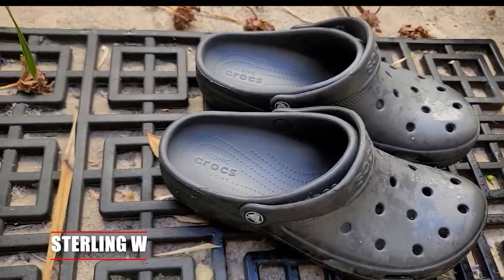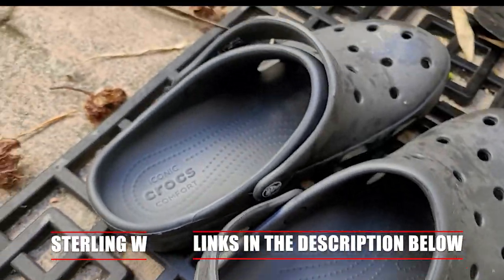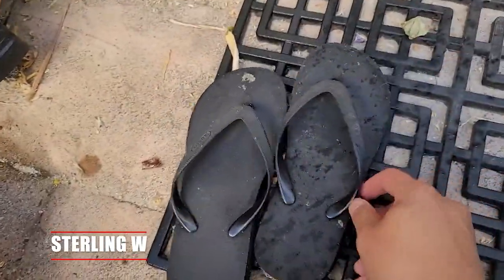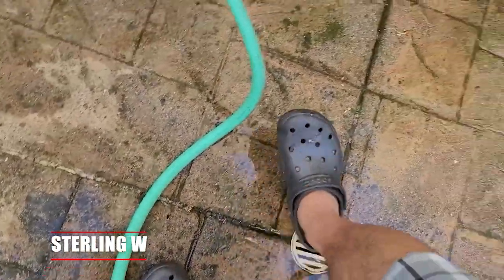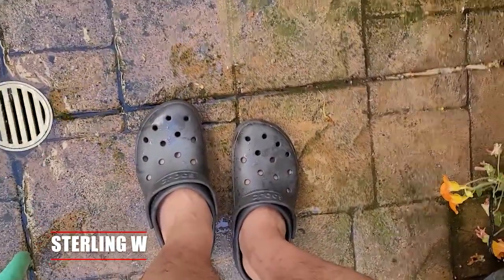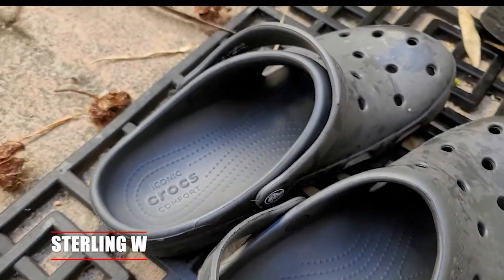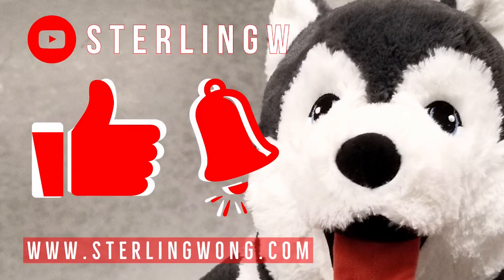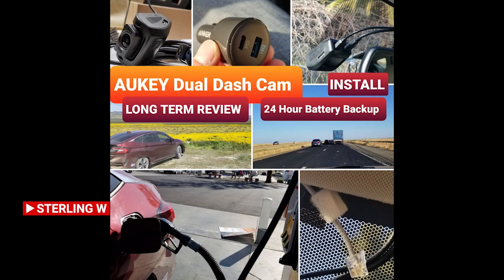REVIEW: Crocs Classic Clogs - 2 Month Review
I recently got my new Crocs Classic Clogs ) for my garden and patio work to replace my flip flops and sandals.

I love the comfort and utility of Crocs clogs. They are easy to clean with soap and water and dries in minutes. They are perfect for indoors and outdoors and extremely convenient to take on and off.

Over the past 3 years, I got used Crocs Yukon Mesa ) for the enclosed leather top as they look like regular leather shoes rather than the classic crocs ) with holes on top. I also like the adjustable heel straps that give it a custom fit.

My Crocs Classics ) will be worn in my garden and patio so it will be exposed to the sun light. They have a heel strap that ensures the clog doesn't slip off your feet.  I got these Crocs to replace my sandals and flip flops that are harder to walk fast in and leaves my toes exposed. The flip flops straps also break at the end of the year or are not as comfortable.

Overall, it took about 2 weeks for the sides of the new clogs to feel comfortable to my wide feet. We will see how durable the Crocs Classic lasts in the garden and outdoors.  I have only own them for 2 months.